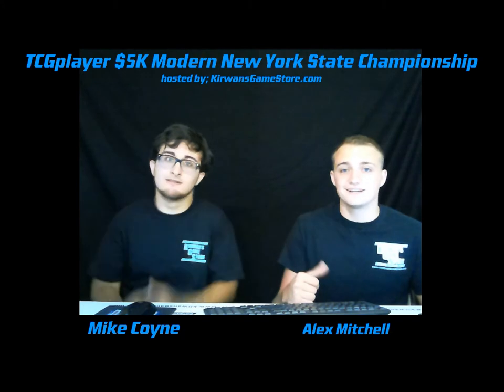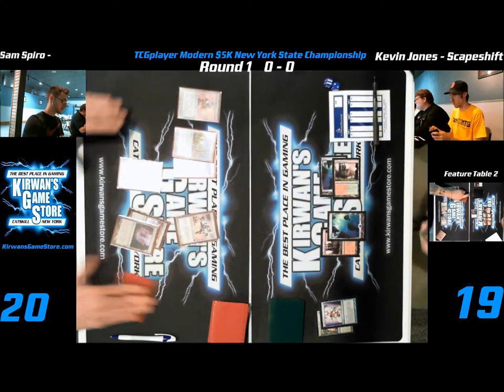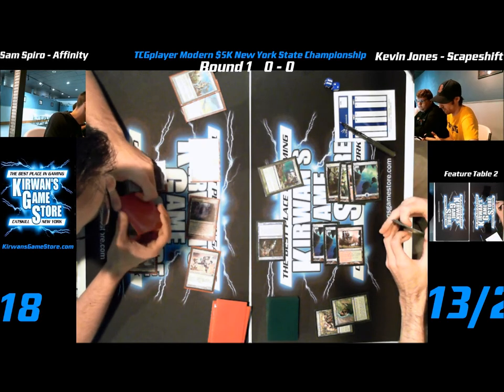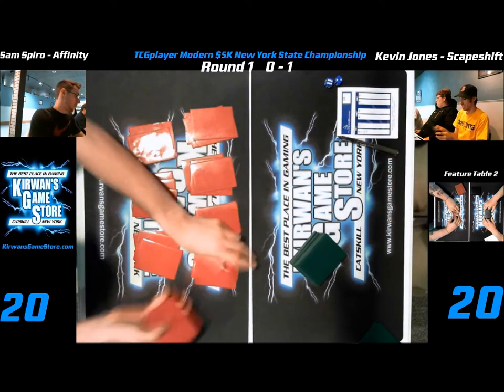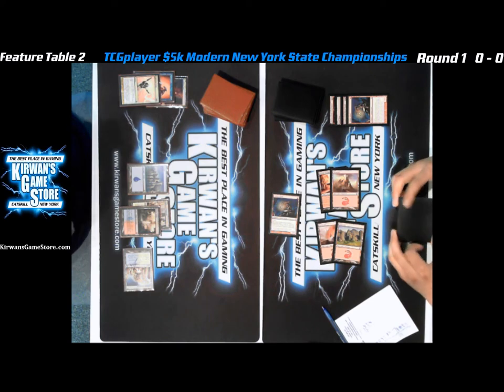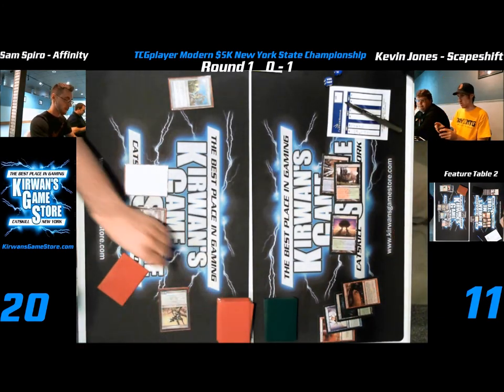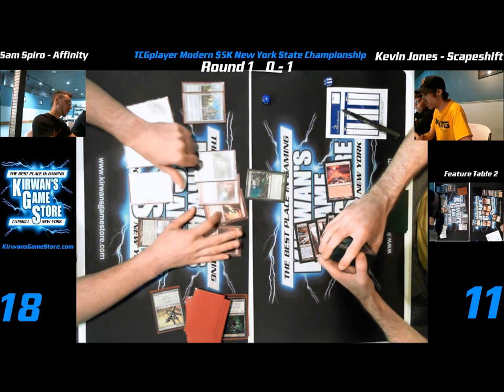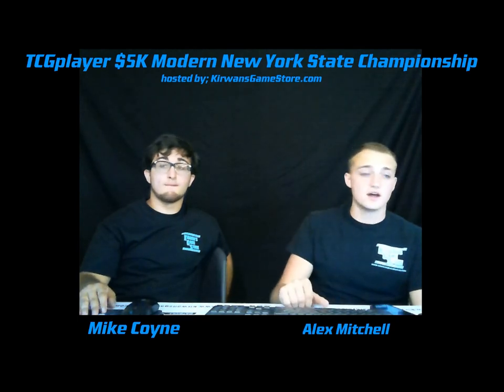TCGplayer MTG Magic Modern NY Championships Round 1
** This feature match was taken at the TCGplayer $5K Modern New York State Championship Tournament in Catskill, NY. Please keep comments to constructive criticism. Play mistakes happen, triggers are missed, rulings are wrong. These things happen. The spirit of these match-up videos are to help the community and the players playing in the event by seeing these mistakes, missed triggers, and possibly missed/wrong rulings. Please feel free to point them out in a civilized manner. Thank you! **

Video taken 8/2//14 at Kirwan's Game Store, Catskill, New York.